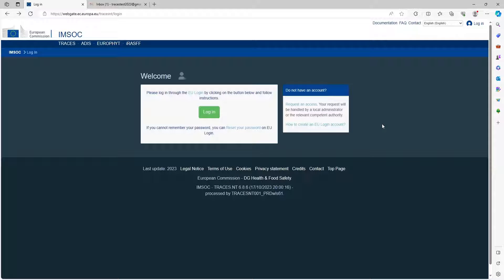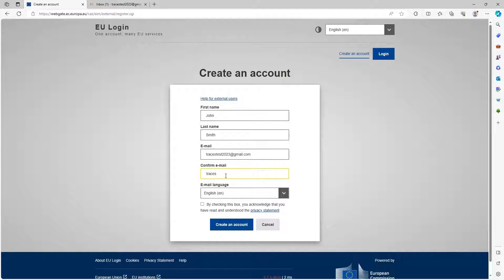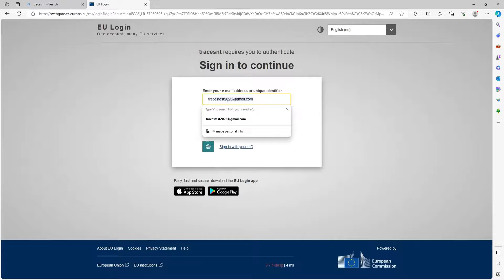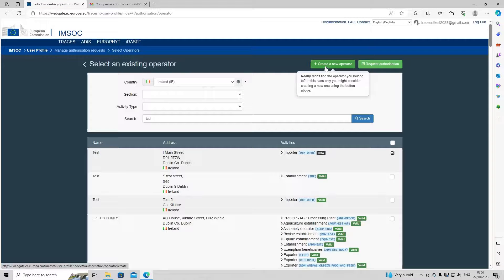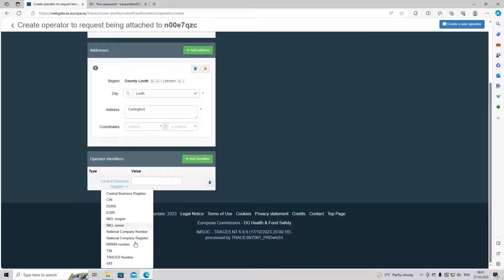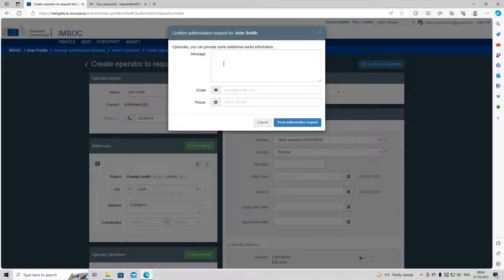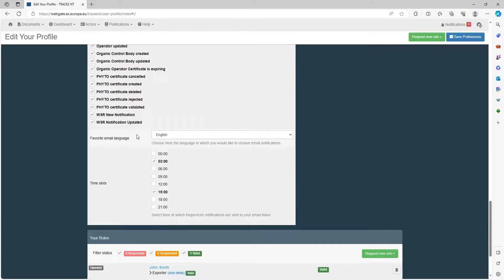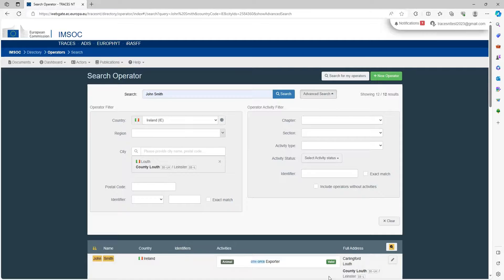How to create a EU login and Operator Role Request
Follow a step-by-step guide in creating an EU login and requesting a role as an operator.

Chapters
0:00 – Requesting Access
2:10 – Verifying your email and setting your password and logging in
4:22 – Accessing TRACES for the first time
5:52 – Creating a new Operator
11:10 – Logging in after validation
13:36 – Adding an extra activity